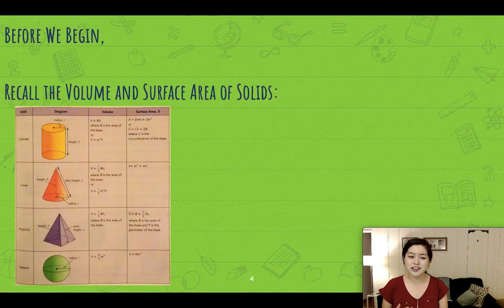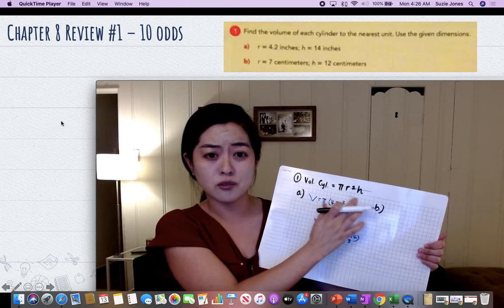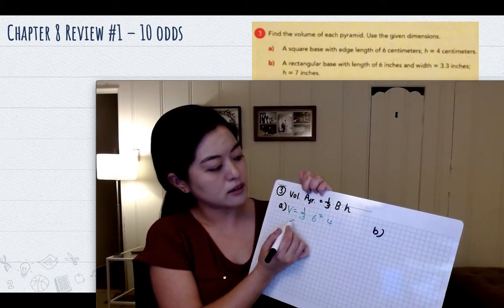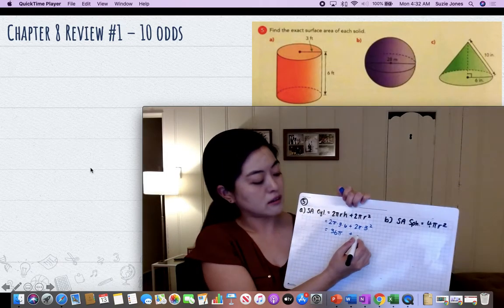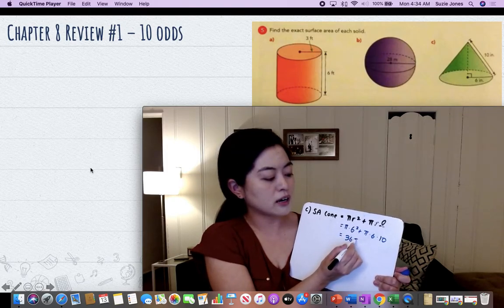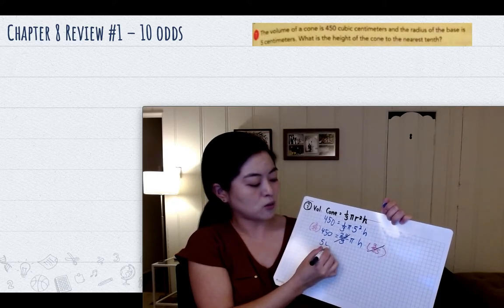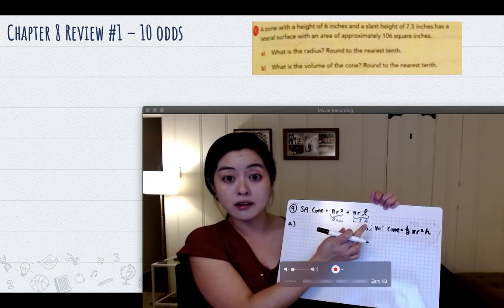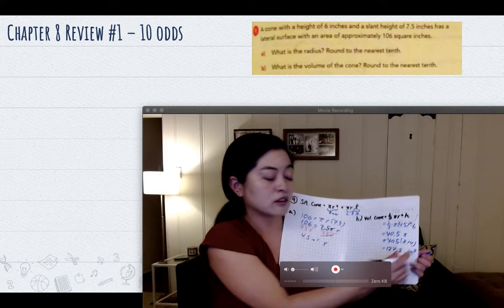Math 7 Presentation 4 13 Monday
Volume and Surface Area of Solids Review